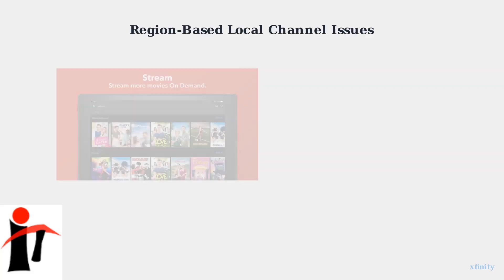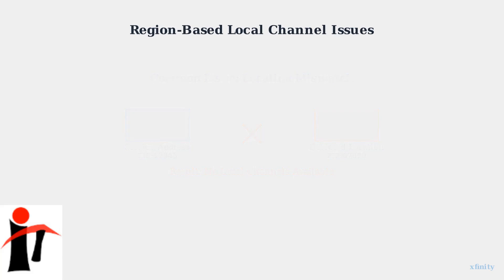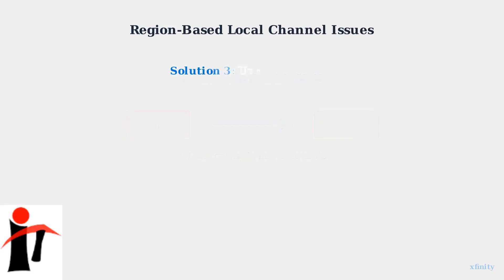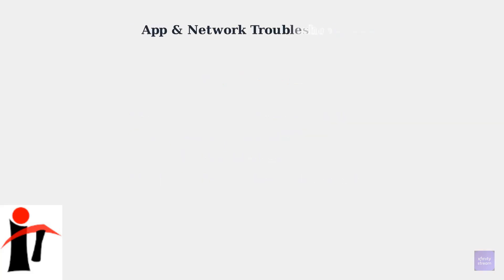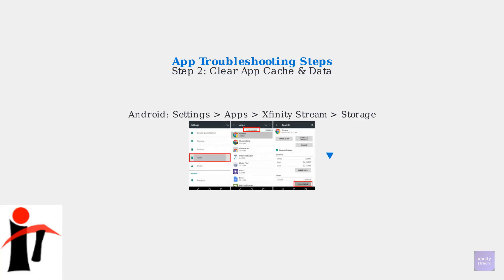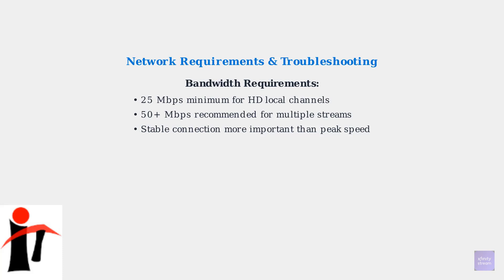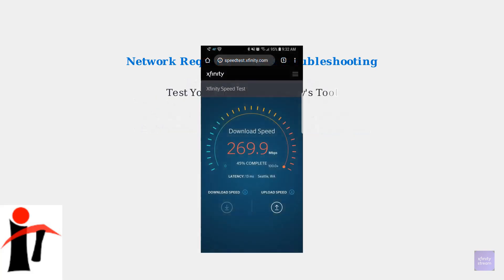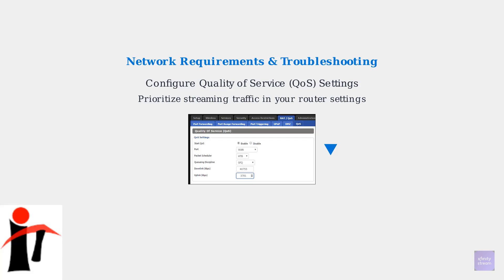How to Fix No Local Channels on Xfinity Stream – Region, App & Network Troubleshooting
Not seeing local channels on Xfinity Stream? 📺 This guide explains how to fix region settings, app glitches, and network issues that block local content. Follow step-by-step solutions to restore your local channels and enjoy seamless streaming. Works on mobile, smart TVs, and web so you never miss your local news or shows again!